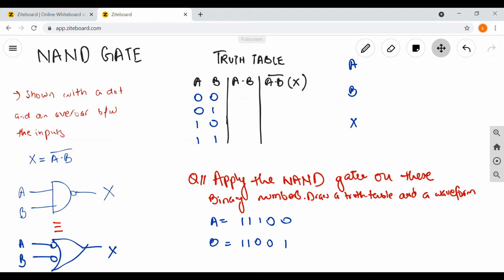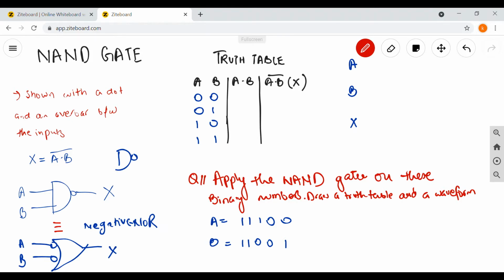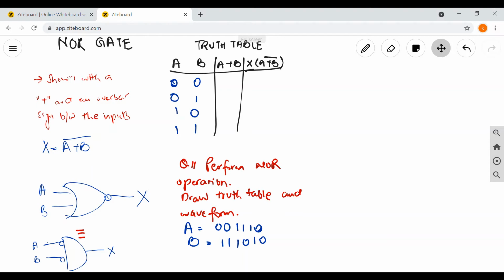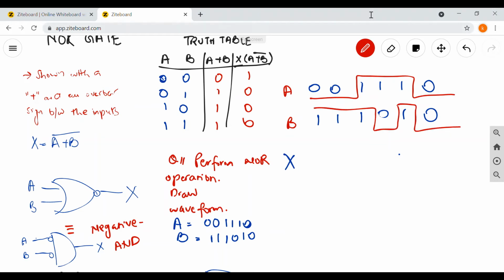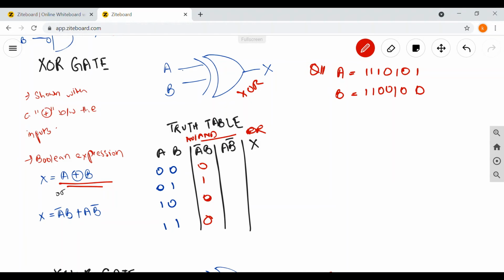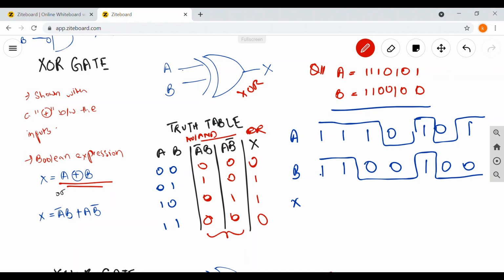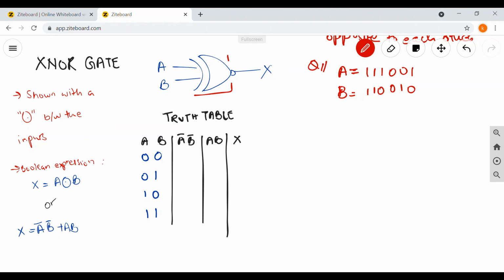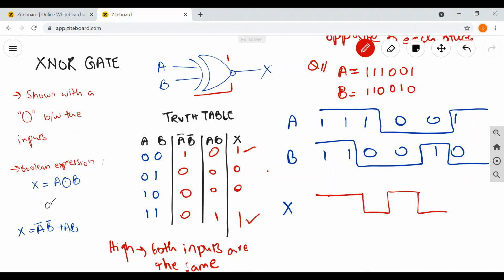LOGIC GATES 2 (NOR,NAND,XOR,XNOR) | Teknik Forum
short video on the basic concepts of the fundamental logic gates (NOR,NAND,XOR,XNOR)